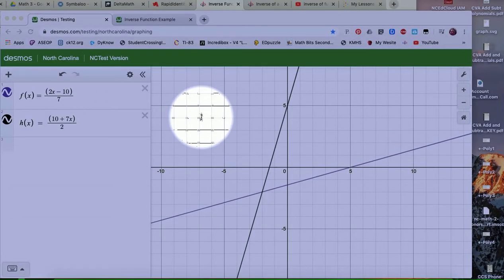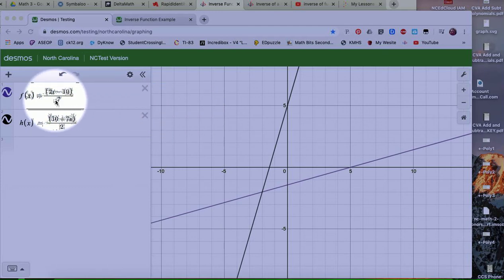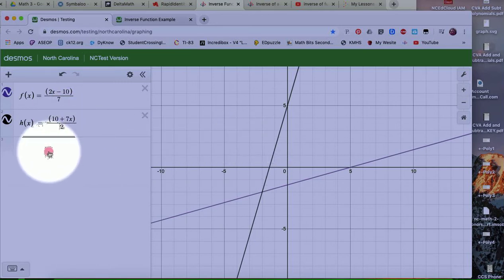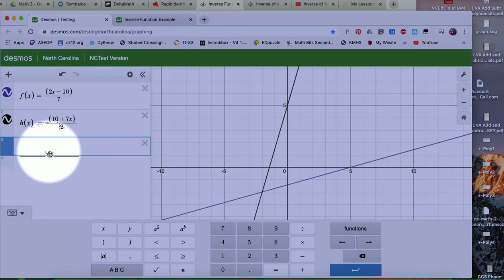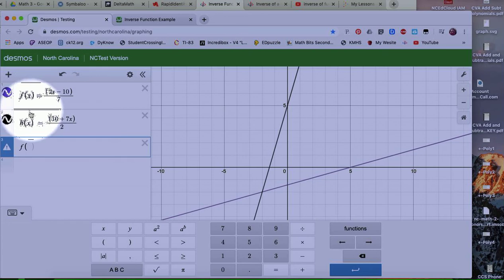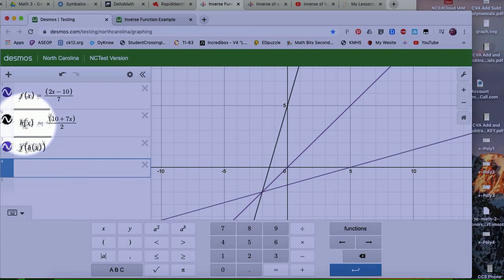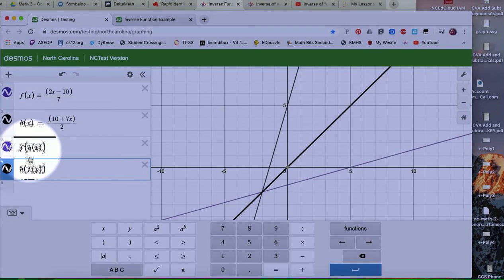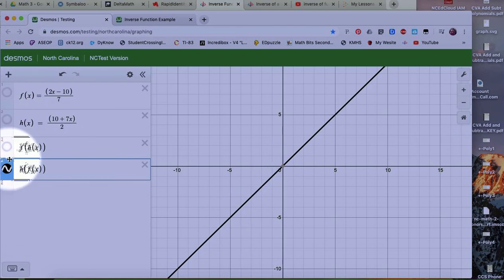Ms. W.: Inverse Function with Desmos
Complete an example problem